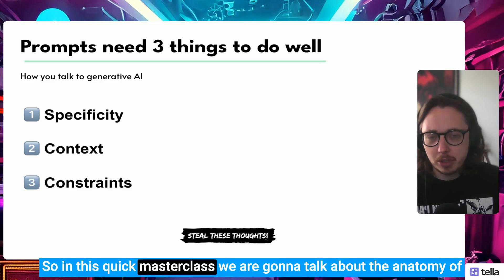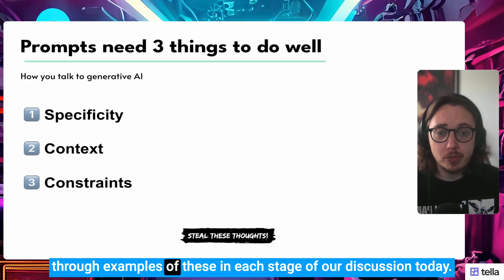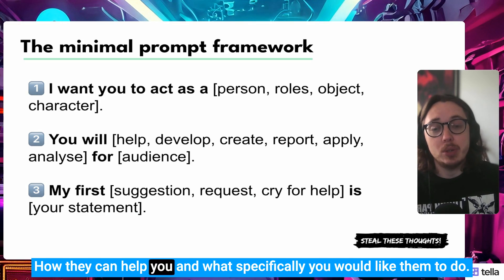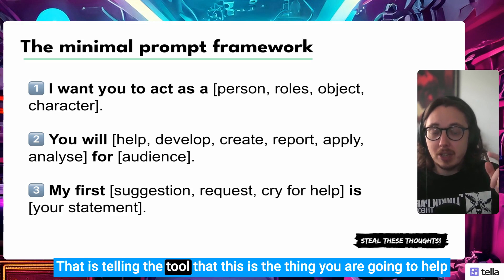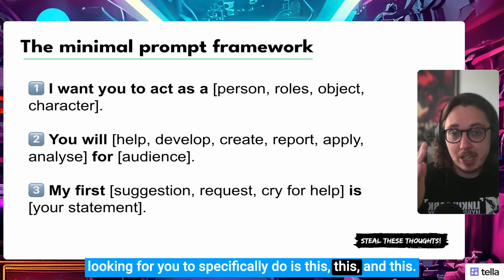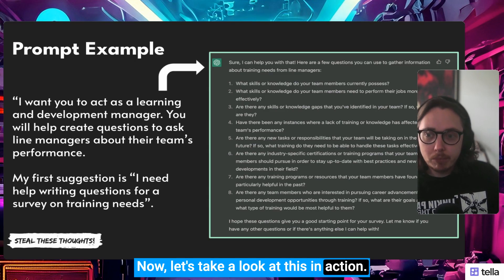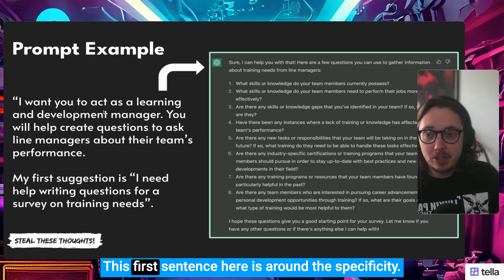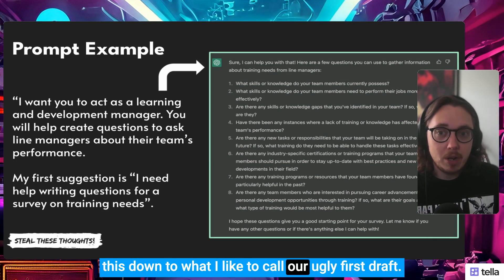ChatGPT Basics: The easy prompt generator for your tasks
Unlock the power of generative AI with the Endless Prompt Generator Framework!

1️⃣ A hands-on tutorial from beginner to mastery with ChatGPT prompts.
2️⃣ The 3 key pillars of an AI prompt
3️⃣ Pro tips to get the most out of your Gen AI projects.

Make AI Your Partner, Not The Problem. I make learning Gen AI tools like ChatGPT simple and easy to empower you at work and save tons of time!

👀 Join my beginners crash course to build your AI skills in hours, not days

Learn more with me:

for more insights like this.